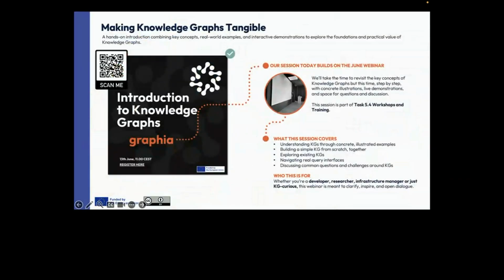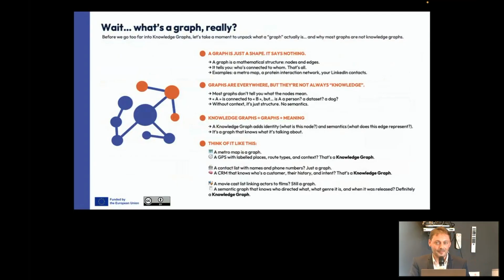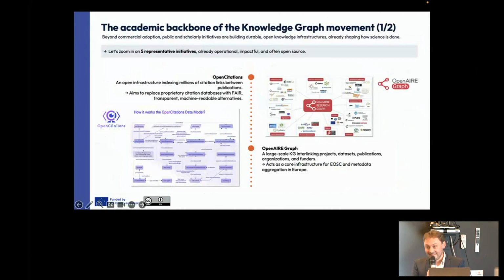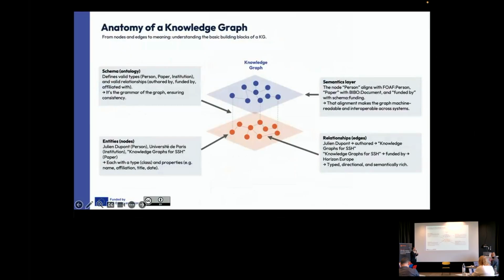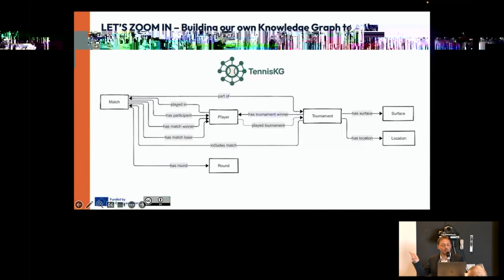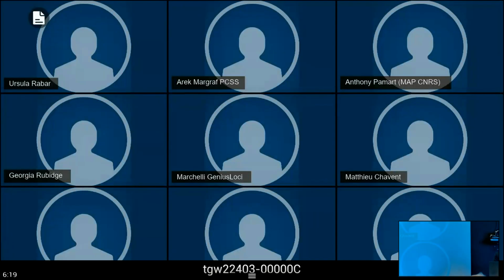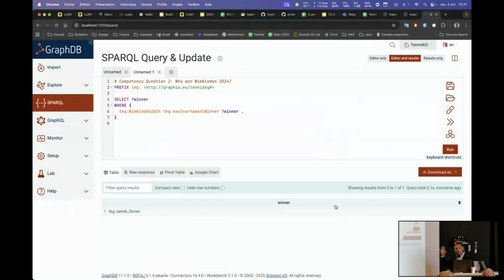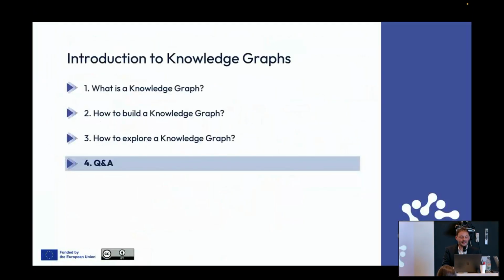Day 2 Making Knowledge Graphs Tangible: Interactive Demonstration and Q&A Session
This hands-on session offered a guided tour of Knowledge Graphs for SSH researchers and stakeholders unfamiliar with the concept. Through live demonstrations, interactive examples, and storytelling around real-world research challenges, participants gained a concrete understanding of what KGs are, how they work, and what they can enable in the context of GRAPHIA. The session was designed for active engagement, with ample time for questions, discussion, and myth-busting.
Speaker: Julien Homo